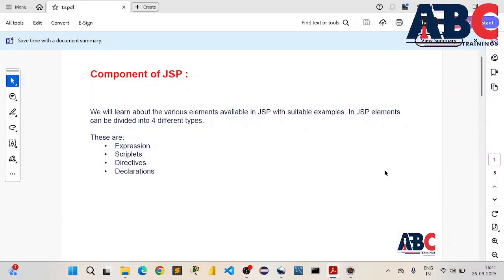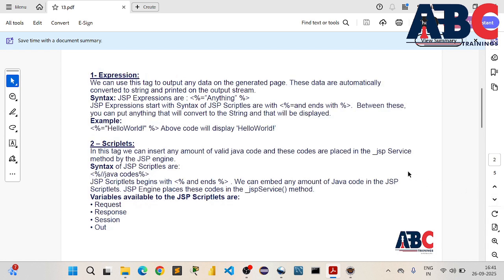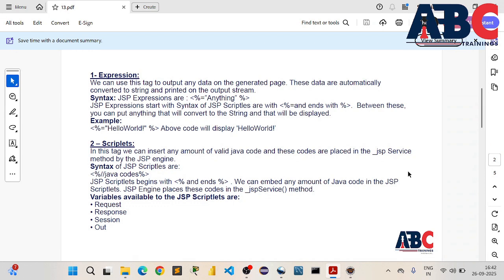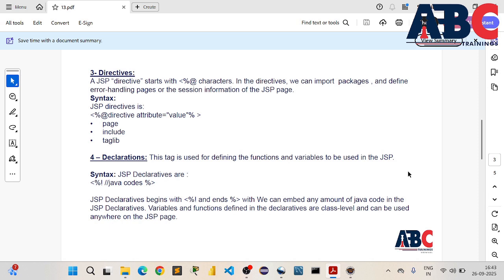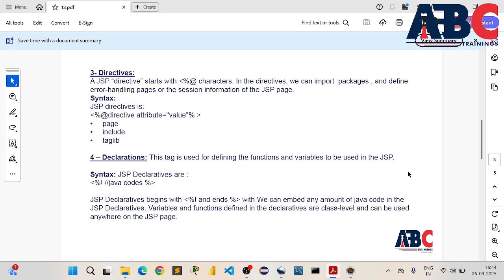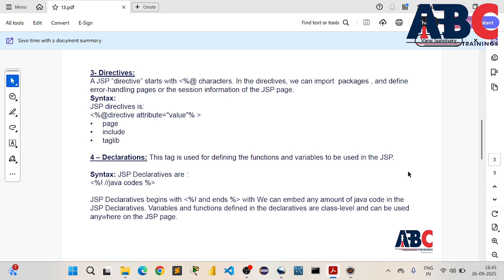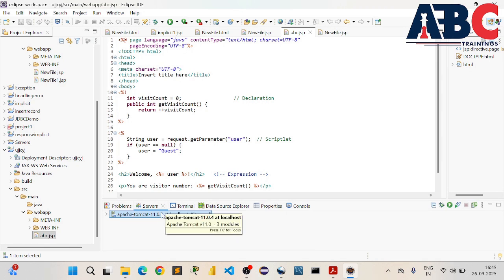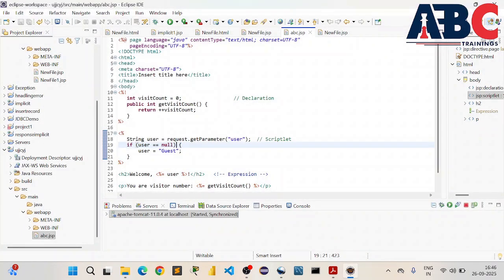INTRODUCTION OF ADVANCED JAVA ESSENTIALS FOR BEGINNERS GUIDE - EPISODE 13